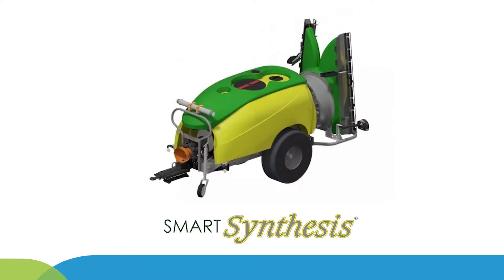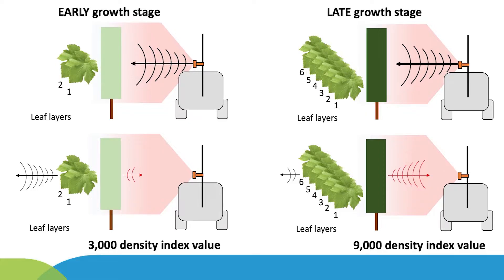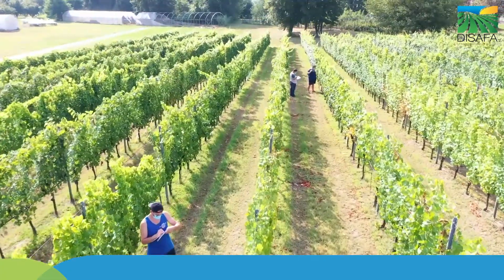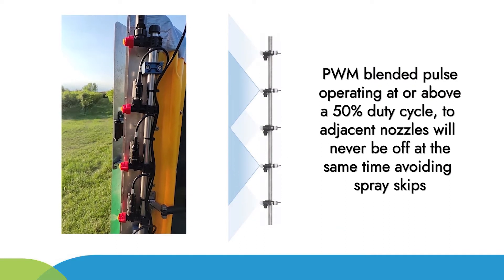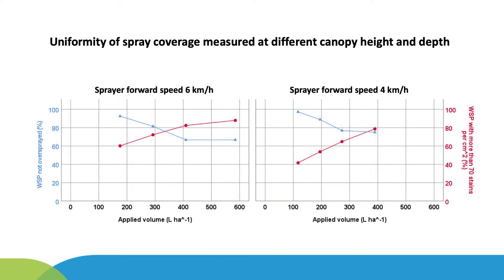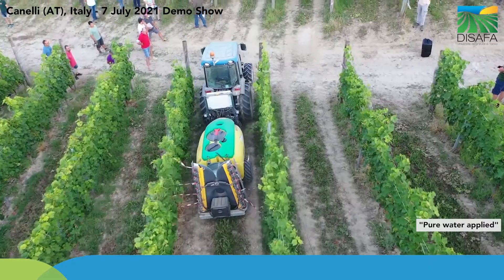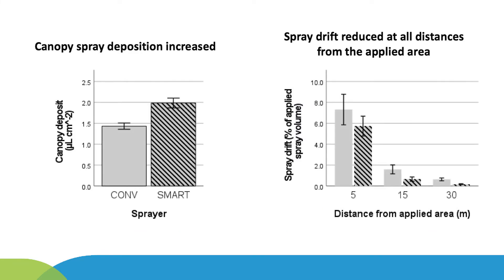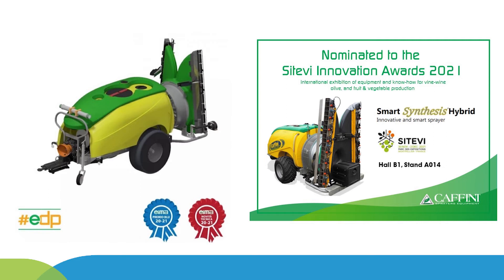Smart Synthesis Hybrid | Trailed Mist-Blower Sprayers | Caffini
🇬🇧 One of the innovations we're most proud of? It's Smart Synthesis Hybrid! The mist-blower sprayer for arboreal crops with electric transmission of Caffini production 💪

Considering the peculiarities of each crop, Smart Synthesis Hybrid allows you to better control the air flow delivered. Moreover, you can perfectly control the amount of mixture sprayed as the sprayer is equipped with length modulating nozzles.

What we guarantee? 🥰 An award-winning, high-performance solution that takes care of your surroundings. 🌱

Discover how it works in the field!

🇮🇹 Una delle innovazioni di cui siamo maggiormente orgogliosi? É Smart Synthesis Hybrid! L’atomizzatore per colture arboree a trasmissione elettrica di produzione Caffini 💪

Considerate le peculiarità di ogni coltura, Smart Synthesis Hybrid permette di controllare al meglio il flusso d’aria erogato. Inoltre, puoi tenere perfettamente sotto controllo la quantità di miscela irrorata poiché l’atomizzatore è dotato di ugelli a modulazione di lunghezza.

Cosa ti garantiamo? 🥰 Una soluzione pluripremiata, dalle elevate performance che si prende cura dell’ambiente circostante. 🌱

Scopri come lavora sul campo!